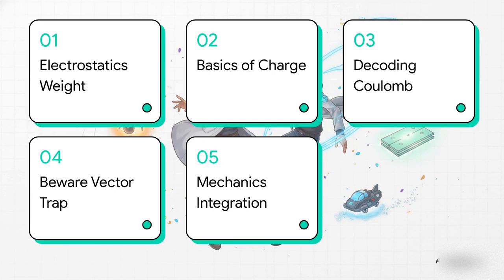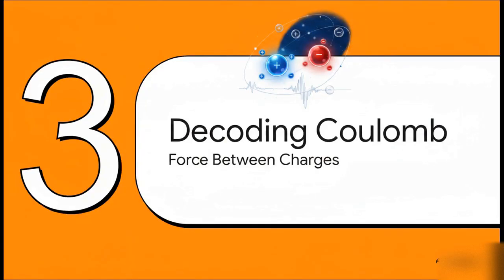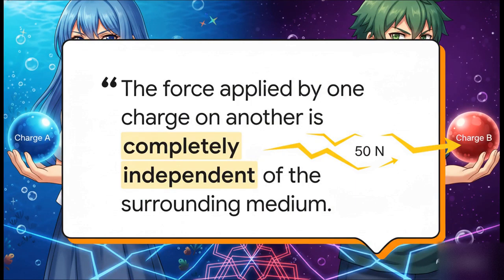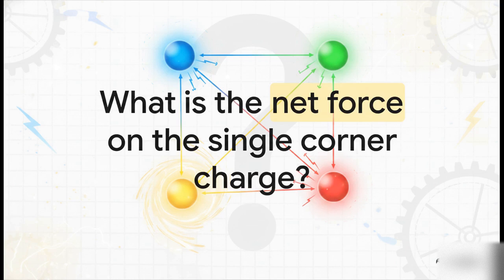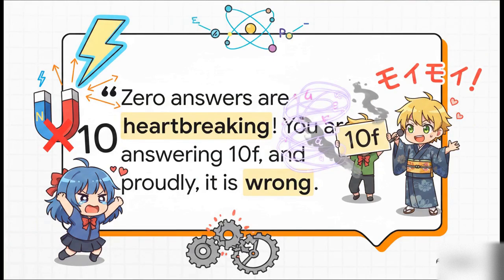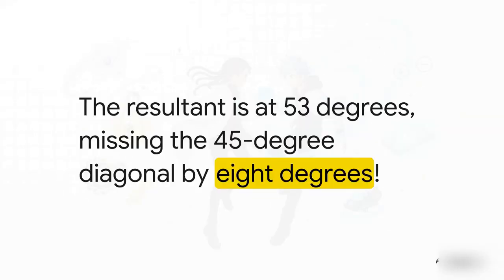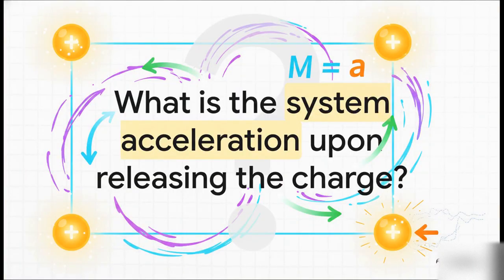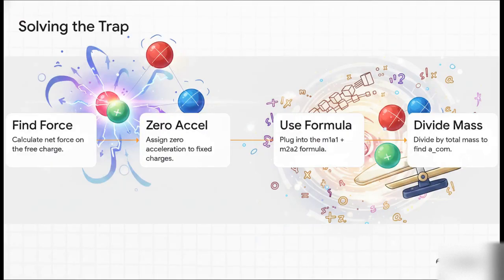100% Score in Electrostatics? Master Chapter 1 for JEE in One Video! 🎯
Video Description
Stop struggling with Electrostatics! ⚡ If you are aiming for a top rank in JEE Main & Advanced, you know that Chapter 1 is the foundation for almost 30% of the Physics syllabus. In this video, we don't just "cover" the chapter—we master it. 🎯

From the deep mechanics of Electric Charges to the advanced calculus-based applications of Gauss’s Law, this is the only guide you need to secure a 100% conceptual score in Chapter 1.